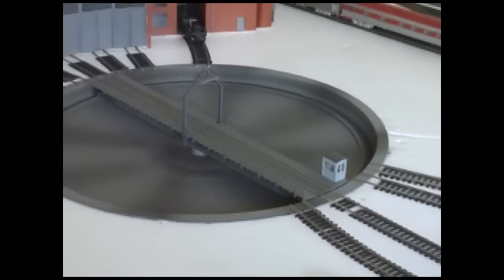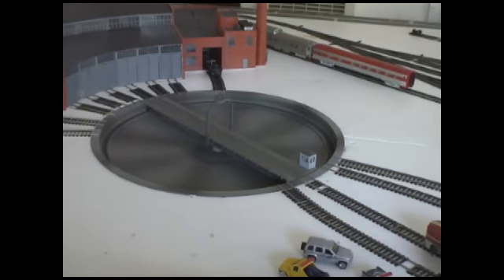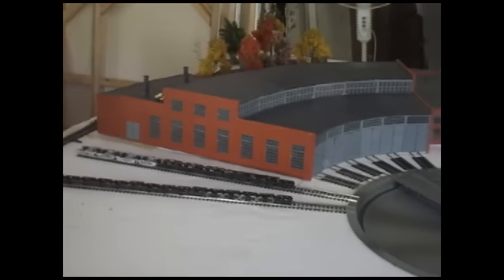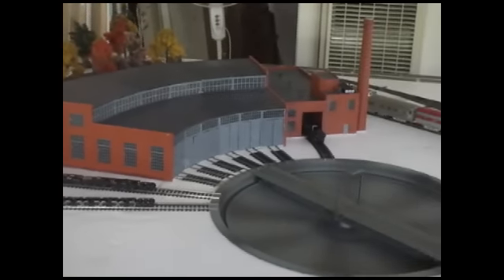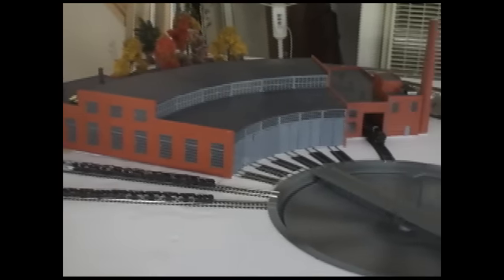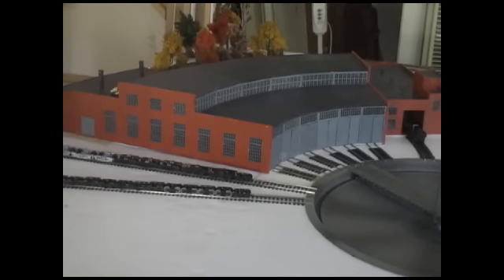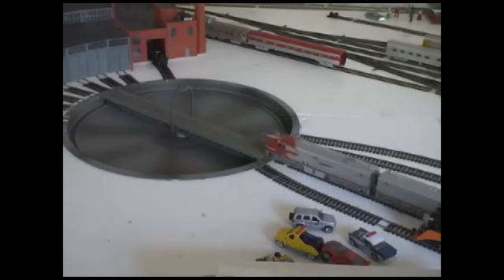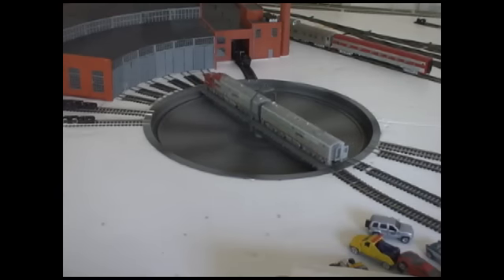HO-Scale Walthers Roundhouse/Turntable Installed 07/28/12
So, I finally got around to installing the turntable and roundhouse on my HO-Scale Layout. The roundhouse tracks aren't powered yet, but someday I might do that.